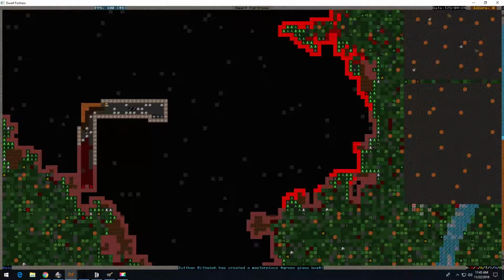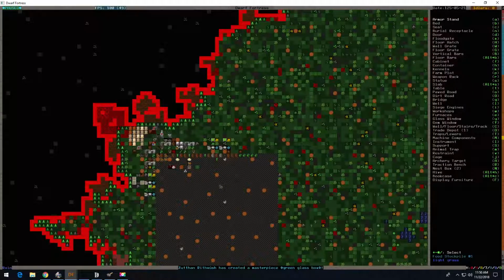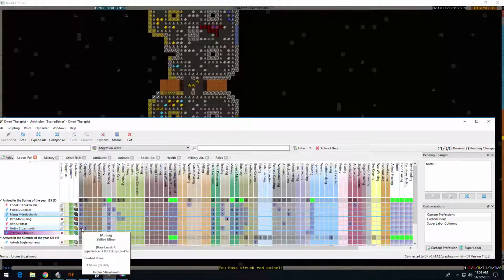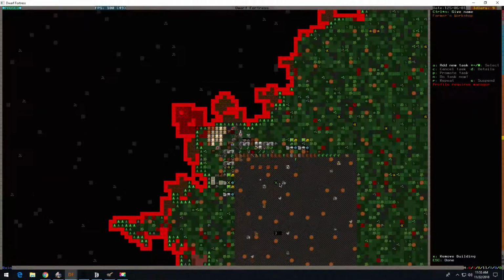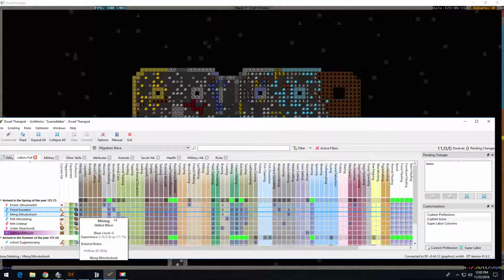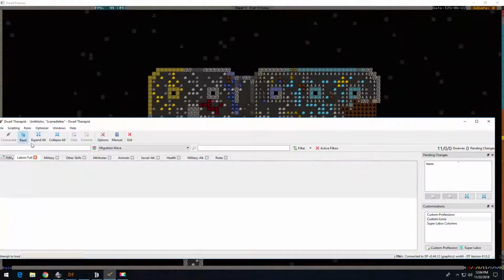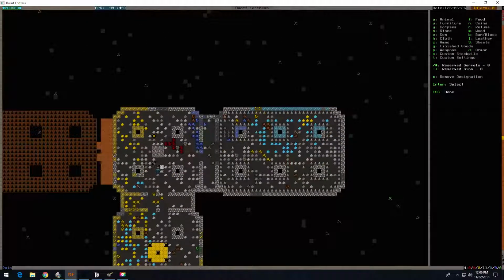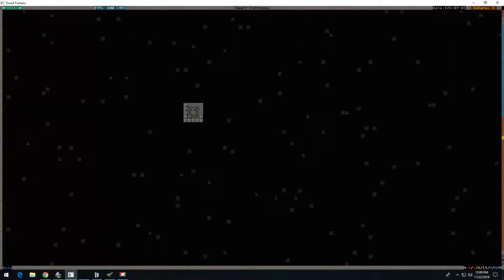Dwarf Fortress Scarredletter # 2